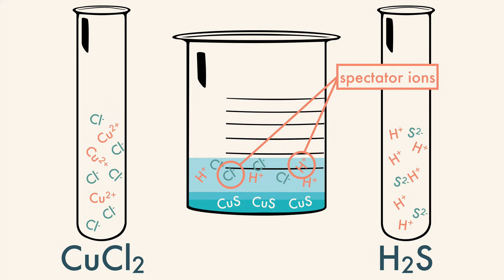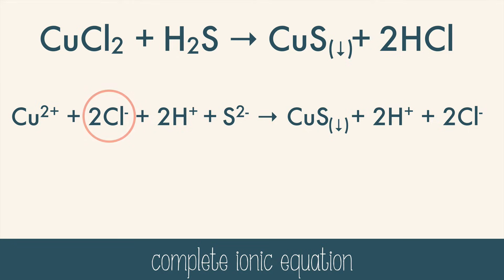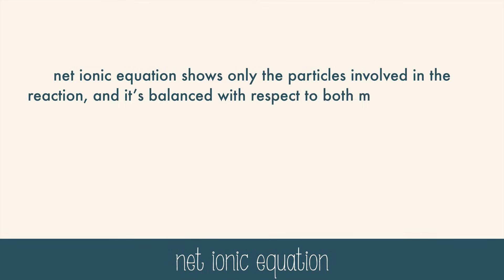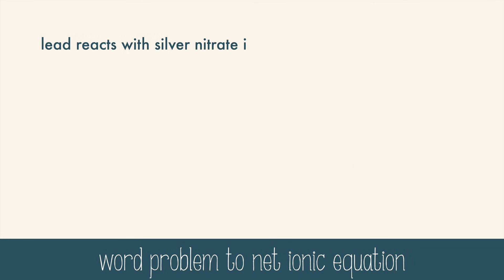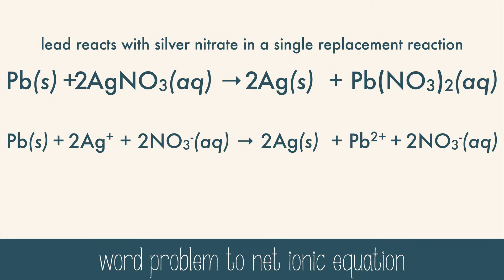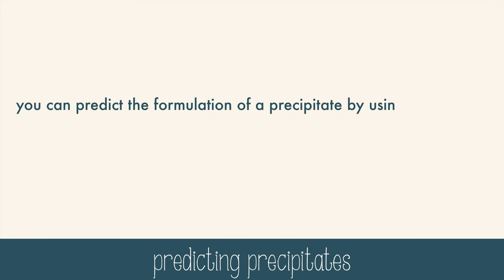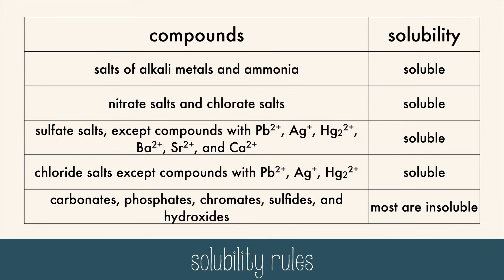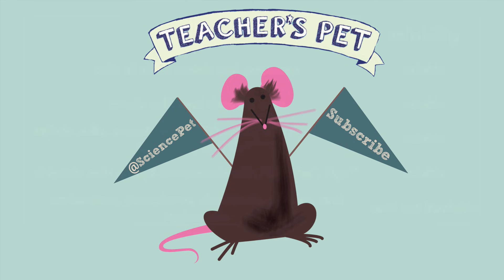Reactions in Aqueous Solutions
Learn about reactions in aqueous solutions including how to write a net ionic equation and learn about solubility rules.